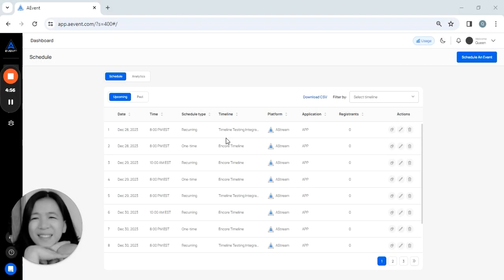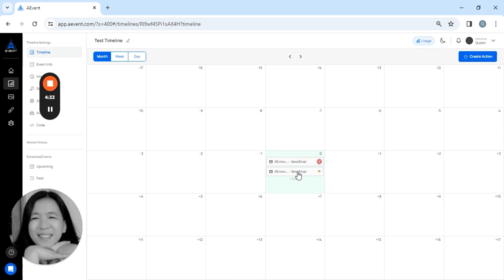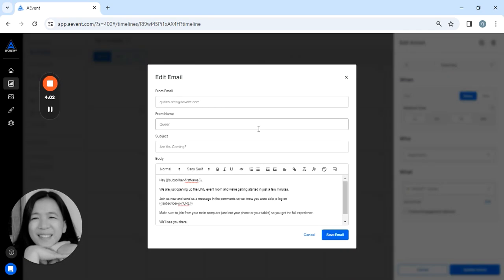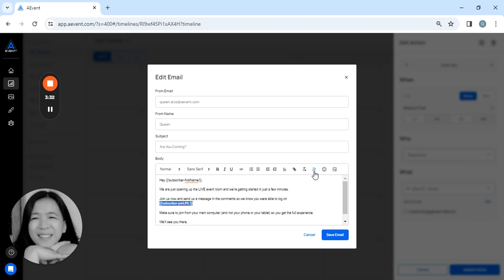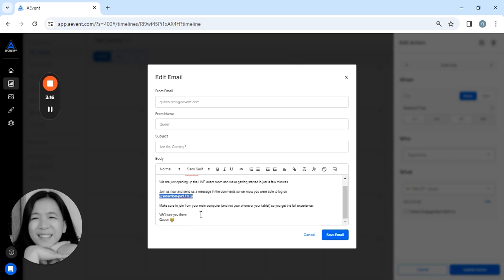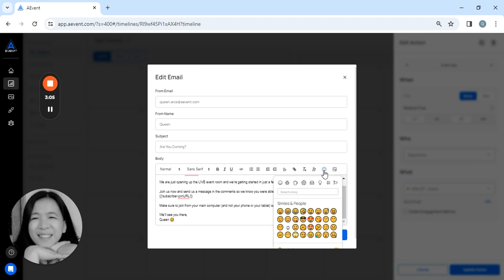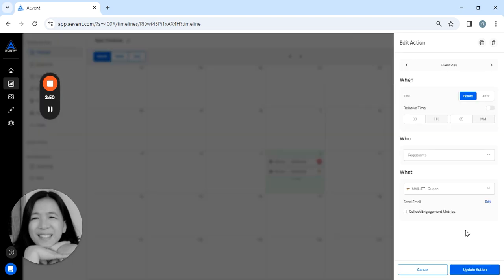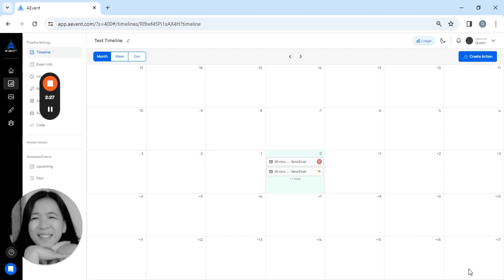How To Configure AEvent's Timeline Actions for Sending MailJet Emails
Dive into event automation with 'How To Configure AEvent's Timeline Actions for Sending MailJet Emails,' a targeted tutorial for those looking to enhance their event communication strategies. Ideal for event managers, marketers, and tech-savvy professionals, this video guides you on integrating AEvent’s timeline actions with MailJet’s email capabilities.

In this tutorial, learn how to configure AEvent to trigger specific email actions via MailJet, based on your event timeline. Discover how to set up automated emails corresponding to various event stages, ensuring timely and relevant communication with participants.

Perfect for users familiar with AEvent and MailJet basics, this guide elevates your skills.